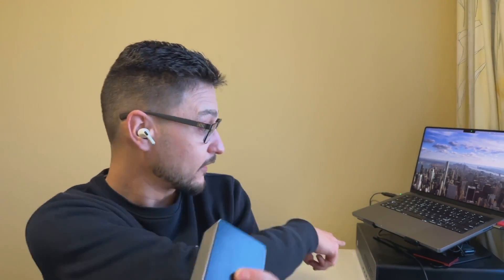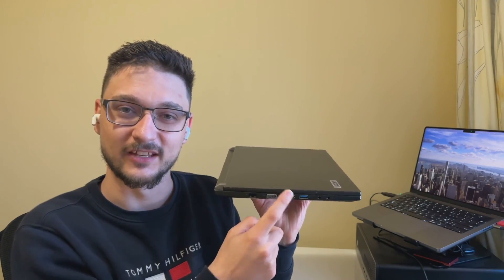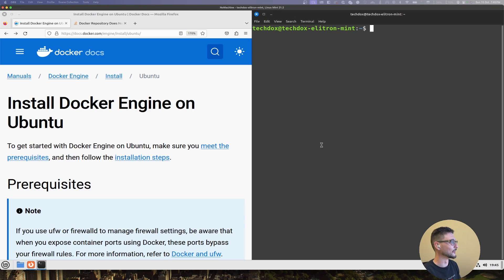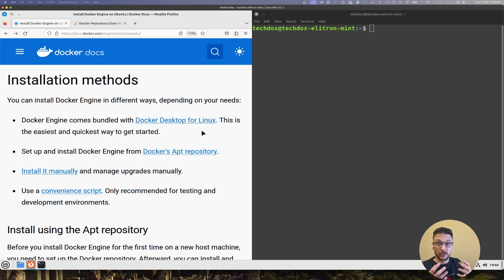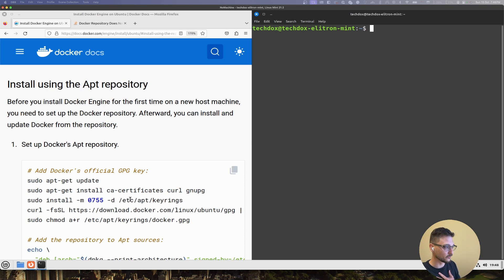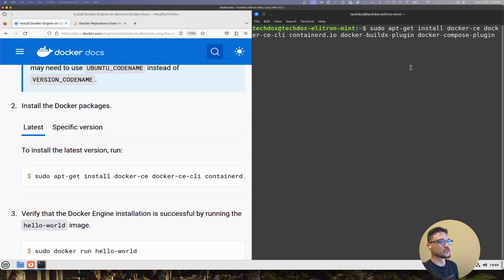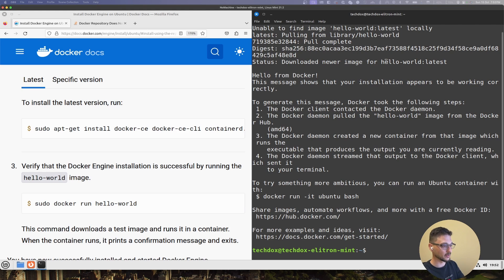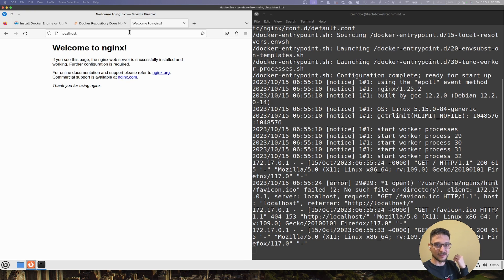Let's Talk: Selfhosting Hardware, OS, and Docker Setup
In this video, join us for a casual and informative chat about diving into the exciting world of selfhosting.

🛠️ Hardware & OS Recommendations: Discover the optimal tools and operating systems for your selfhosting adventure.

🐳 Docker Installation: Learn how to set up Docker, a fundamental tool for running containers on Linux, and unleash the power of containerization.

Whether you're a seasoned techie or just starting out, this video is your gateway to selfhosting success!

Join the Techdox community - where technology meets simplicity and empowerment. Let's embark on this selfhosting adventure together!